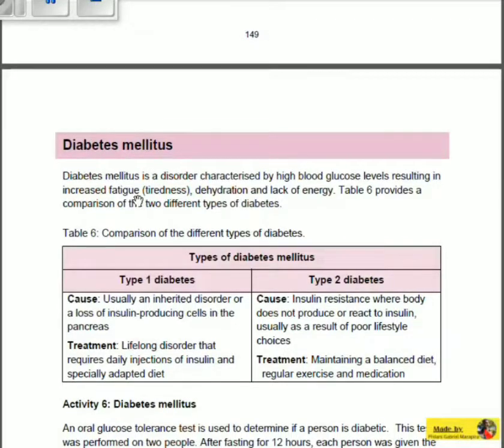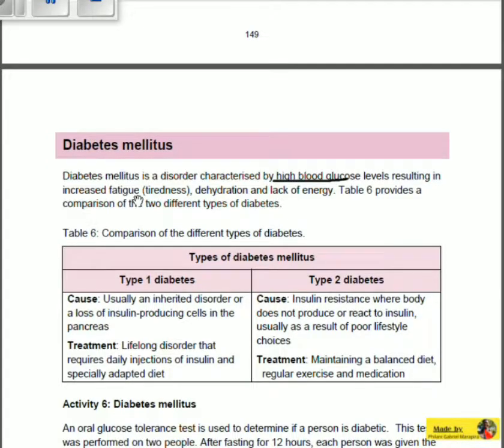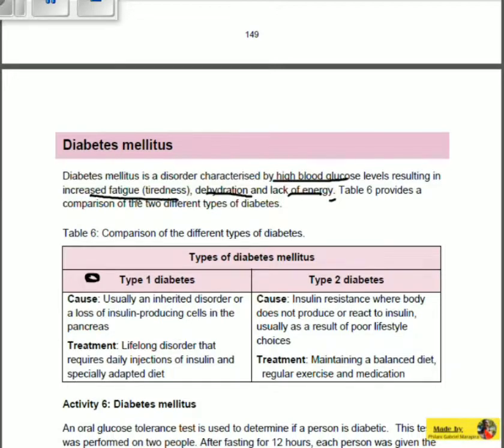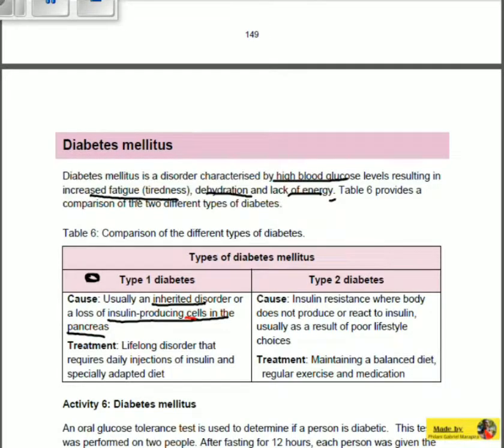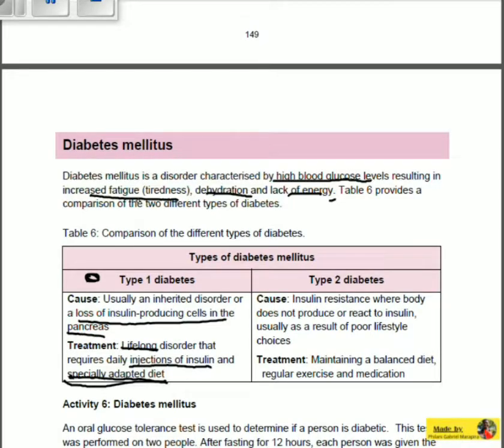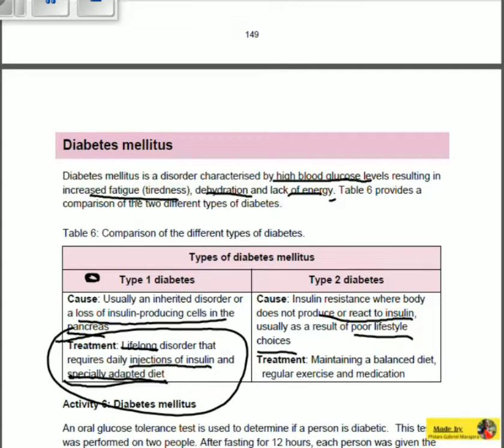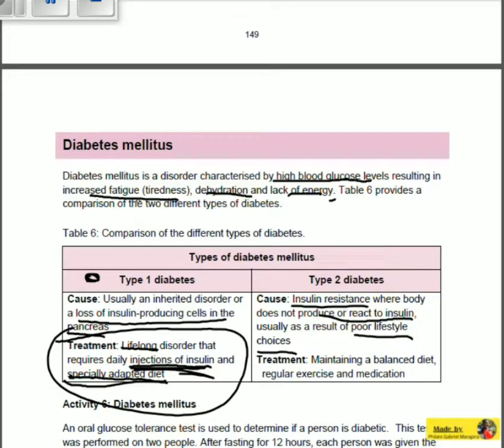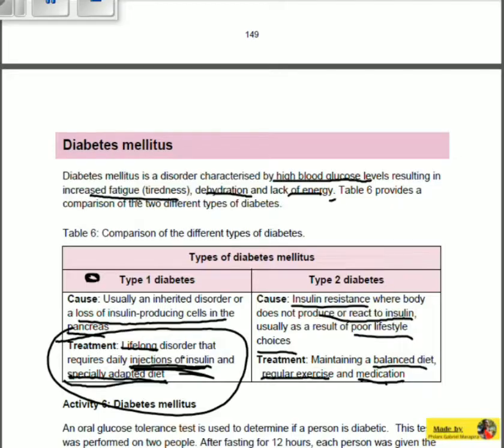Diabetes Mellitus|Animal Nutrition|Biology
Diabetes is a disease/condition characterized by high glucose/sugar levels in the blood. Watch us as we explain the disease Diabetes.

Timings
00:00 Introduction to video
00:09 Defining diabetes
00:57 Symptoms of diabetes
01:03 Types of diabetes
01:29 Type 1 diabetes
01:32 Causes of Type 1 diabetes
02:40 Treatment of Type 1 diabetes
03:57 Causes of type 2 diabetes
04:56 Treatment of Type 2 diabetes